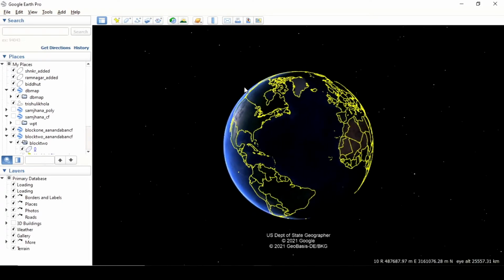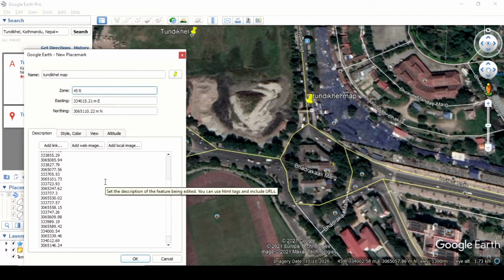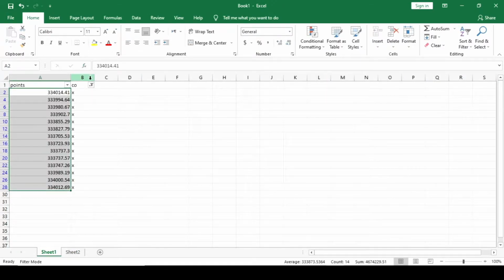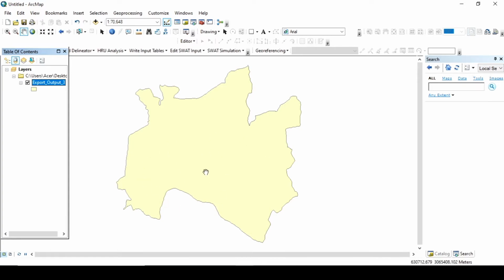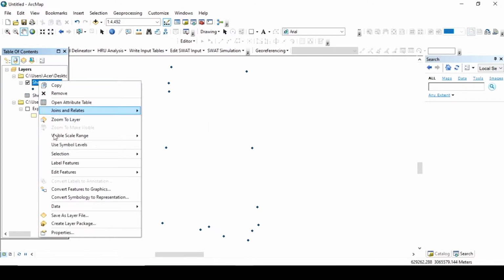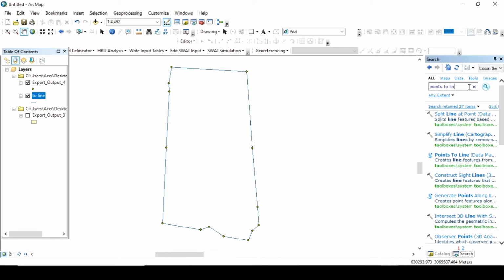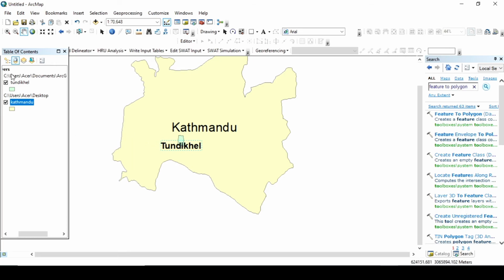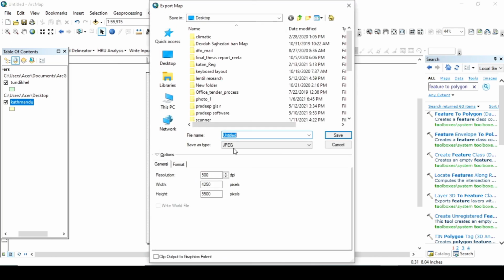Study map from google Earth to ArcGIS through Excel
you can learn about making study area map from google earth and import in ArcGIS, gps in ArcGIS / Google earth/ Nepalusing gps, converting gps to excel file, import excel file in Arc GIS, Arc Gis to Google Earth.
2. Download shapefile nepal